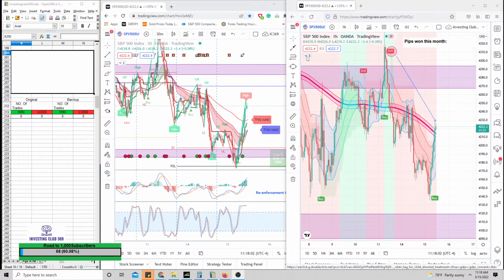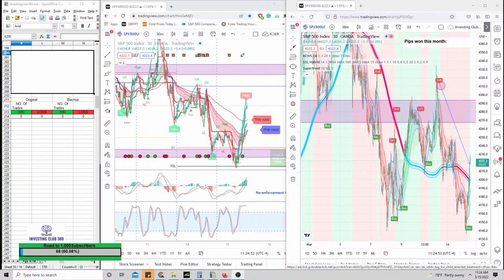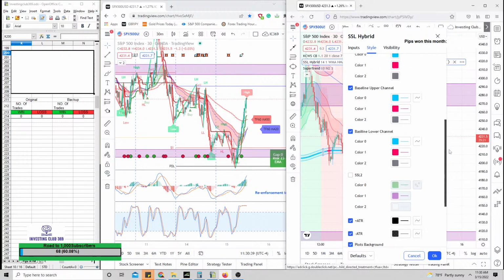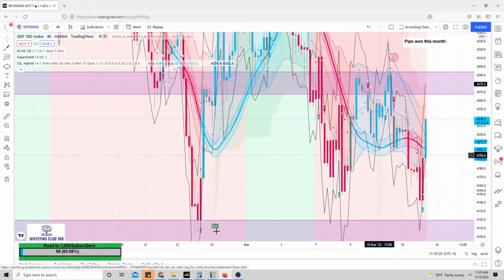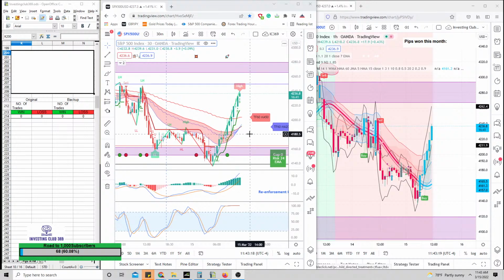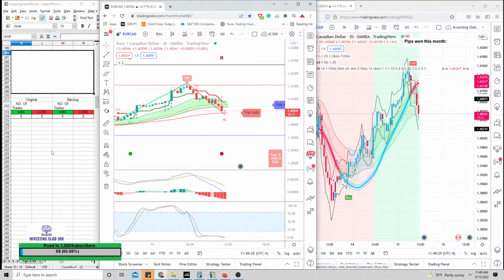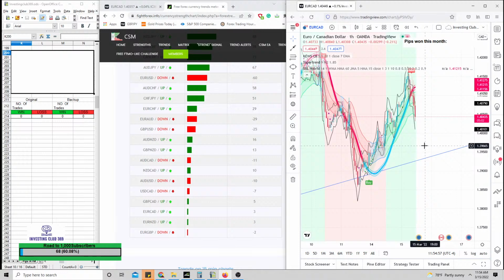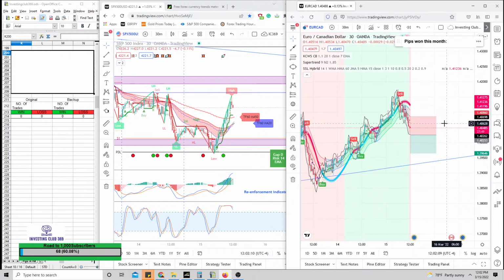Futures Trading - @NY Session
Invite others to have fun and learn with us.

Risk Warning:
Speculative trading involves really high risk. Trade at your own discretion. This channel was created with the objective to have fun, meet new people interested in learning how to trade. Here we will be posting our trading ideas. We will be live during NY Session. Trading the best opportunities, be on the S&P, XAU, Crude, or Currencies. Please be respectful to the channel and to your peers. Wish you all successful trading.